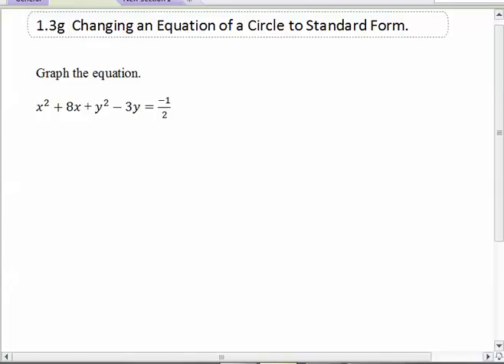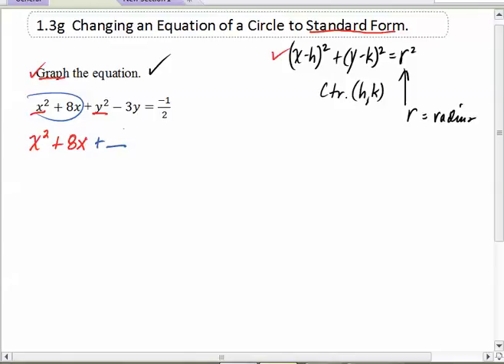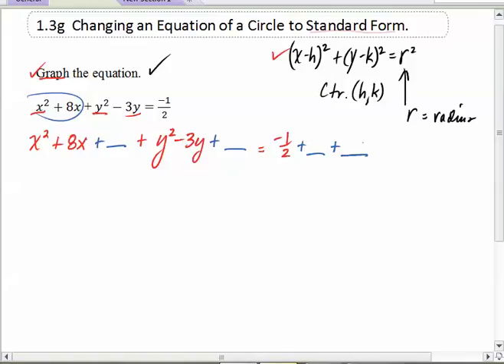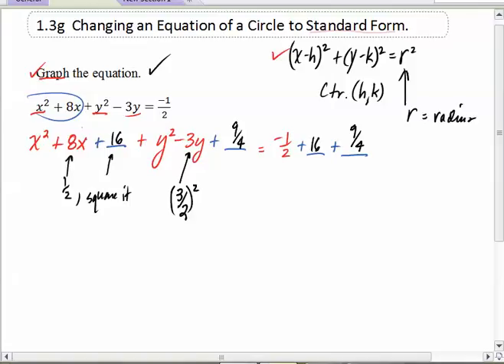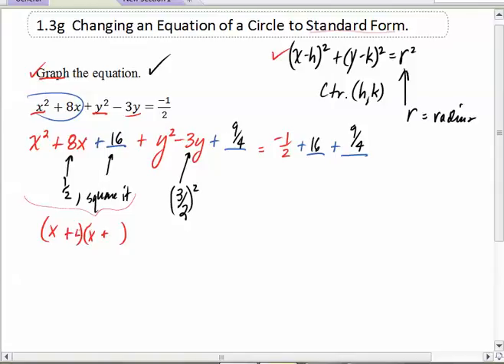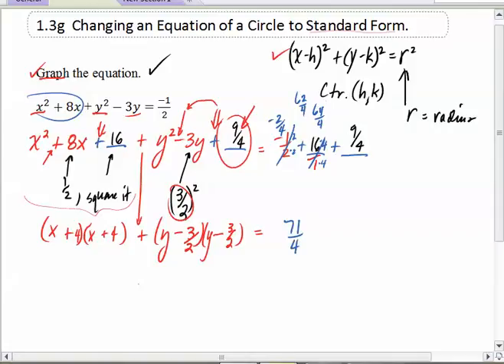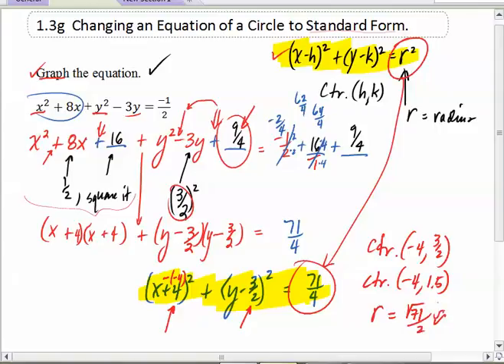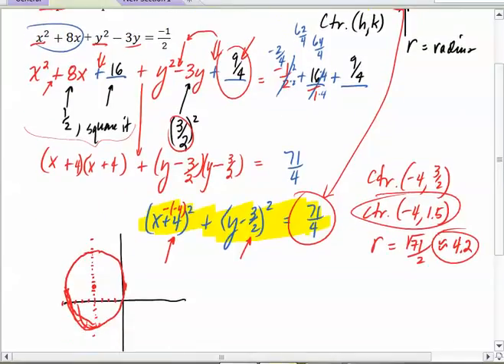1 3g Changing an Equation of a Circle to Standard Form